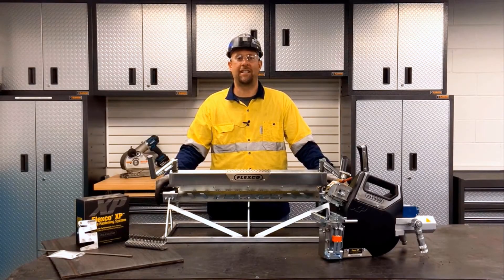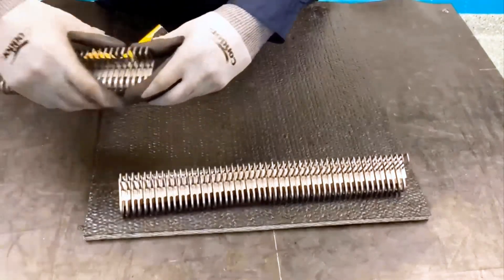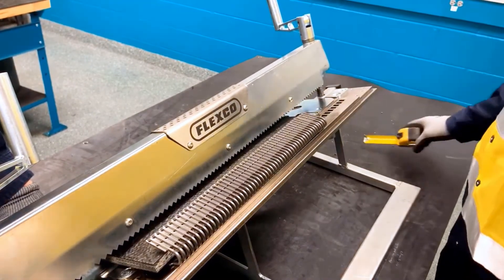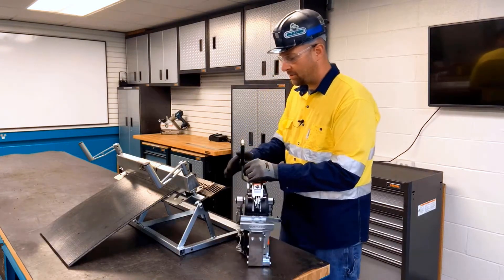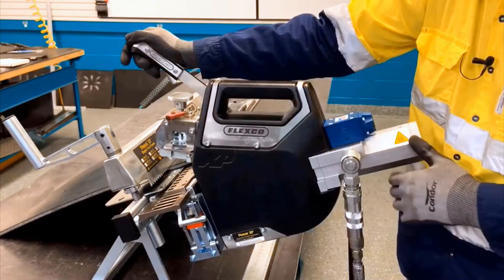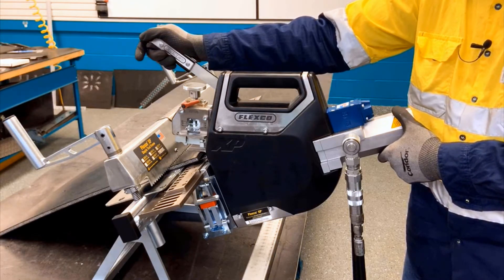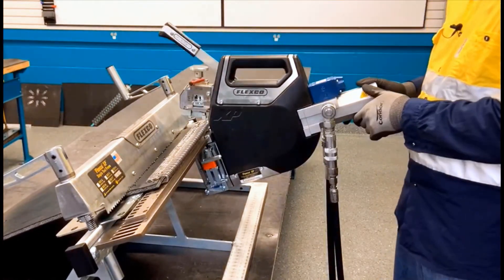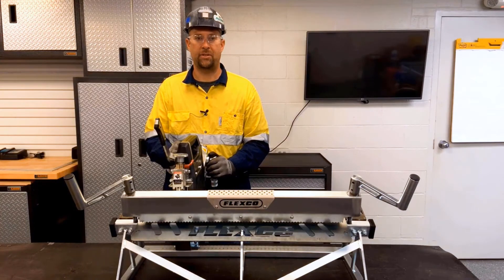Flexco® XP™ Staple Hydraulic Applicator Installation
The Flexco® XP™ Staple Belt Fastening System combines an enhanced applicator tool with the longest wearing staple fastener and hinge pin on the market to produce a superior belt splice for tough mining environments.

The single-lever XP Hydraulic Applicator Tool compresses the plate, then drives and folds the staples in one smooth motion, producing a consistent, quality staple set and finished splice profile every time. During the process, only one fastener is set at a time, decreasing the chance of misdrives and tool jams. Should the occasional misdrive occur, the tool allows the operator to skip over it, continue the splice, and return to drive the staple again. for more information.

V0162_enUS_0162_FlexcoXPStapleFastenerHydraulicInstallation_1021